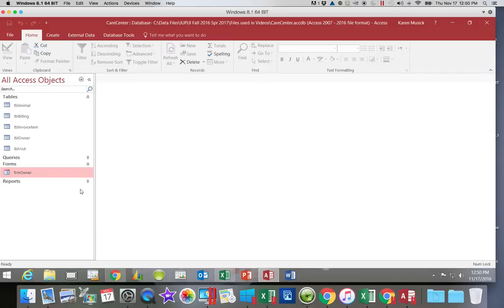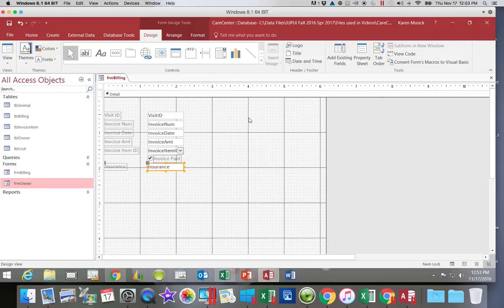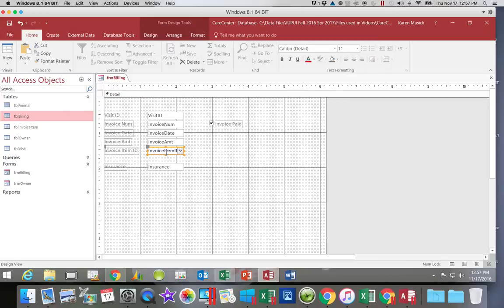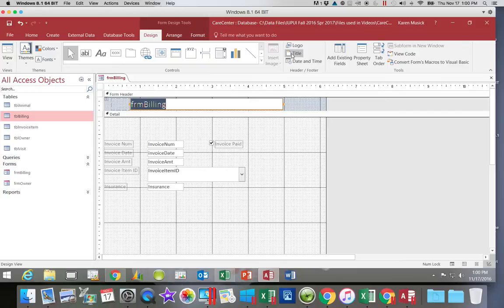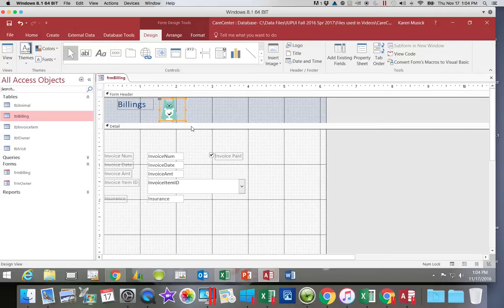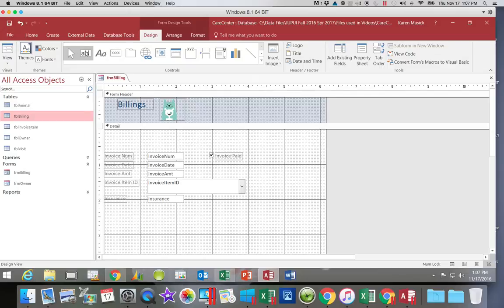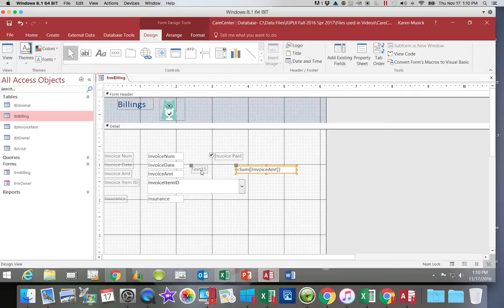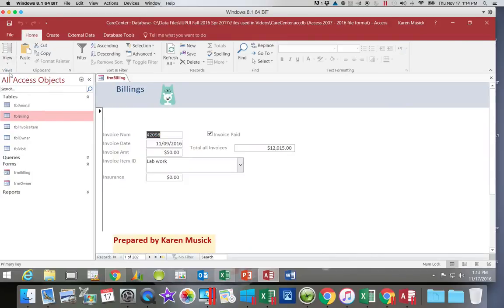Access 2016 Modules 6/7 Part 1-Create Form in Design View-iPhone5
Modules 6/7 Part 1
Create a Form in Design View